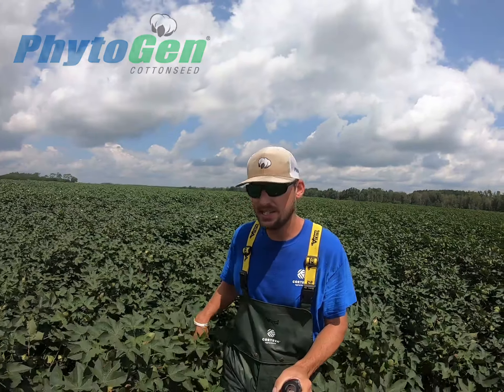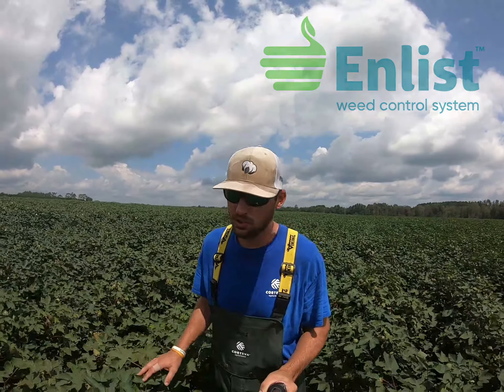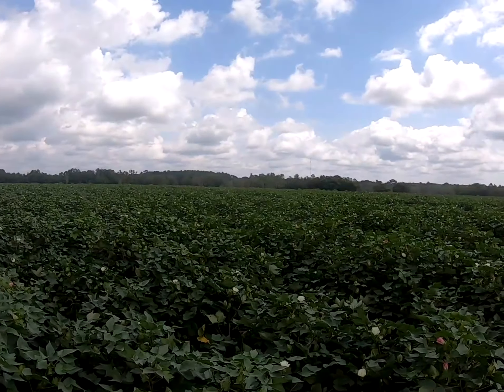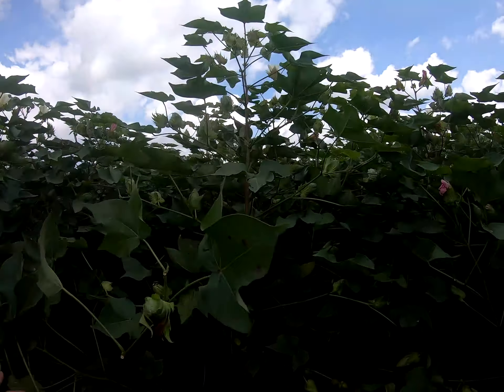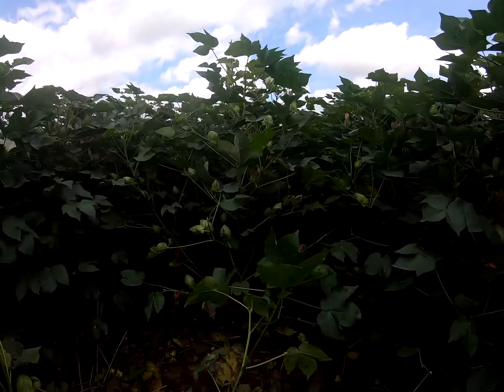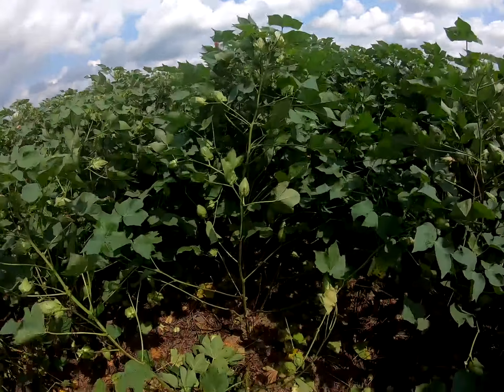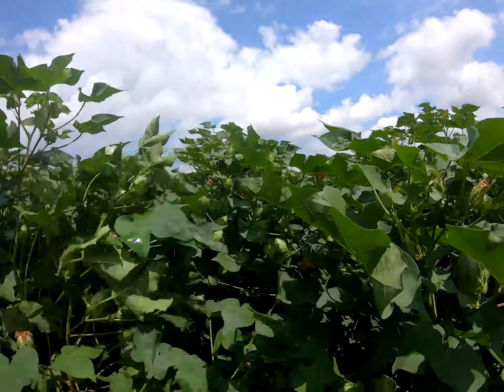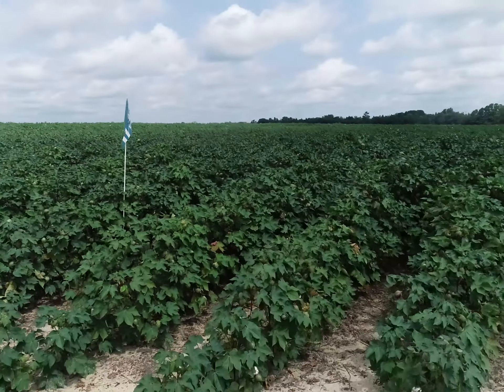2021 PhytoGen Virtual Innovation Trial - Appling County, Georgia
2021 PhytoGen Innovation Trial
Southeastern Gin & Peanut
Surrency, Georgia
August 23, 2021
Planted - May 11, 2021